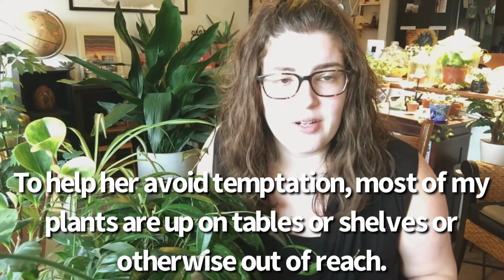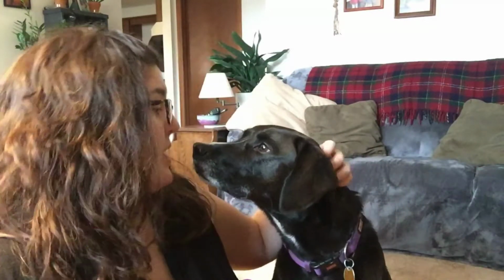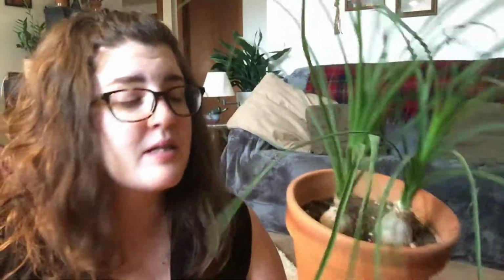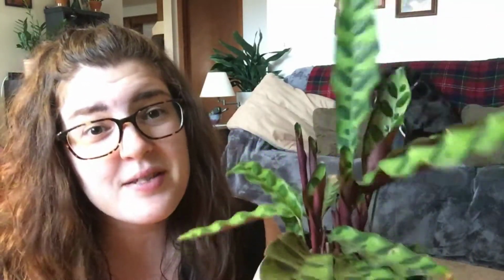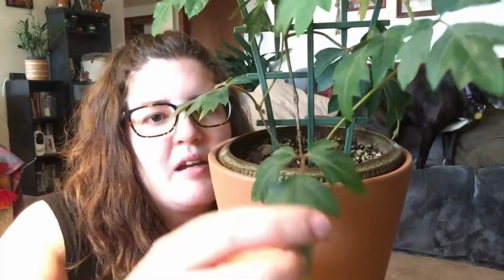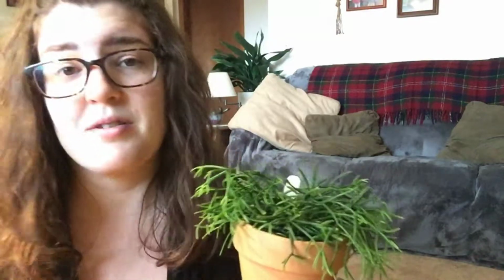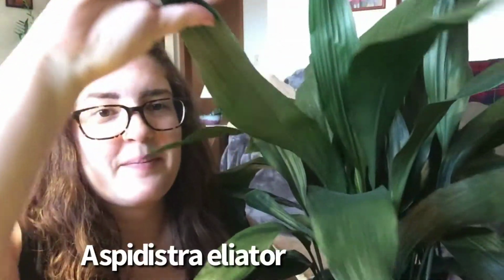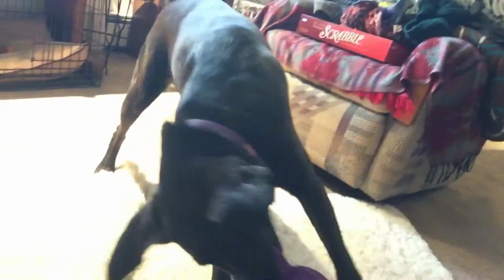My Top Pet-Friendly Plants | Starring Hound Dog!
Plants and pets CAN coexist!
Hound Dog and I would like to share our favorite pet-friendly plants with you, along with some care tips!

(NOTE: The lists are combined on this single page. The top half of the list is Toxic Plants. Non-Toxic plants start about halfway down the page.)

Plants featured:

Runners Up:
06:25 Parlor Palm
07:26 Ponytail Palm
9:16 Rattlesnake Calathea
Faves:
12:00 Common Spider Plant
12:31 Fire Flash Plant
13:37 Oak Leaf Ivy (Cissus rhombifolia "Ellen Danica")
15:27 Peperomia obtusifolia
16:50 Mistletoe Cactus (Rhipsalis)
18:41 Hoya pubicalyx
20:30 Cast Iron Plant

23:09 Bloopers!